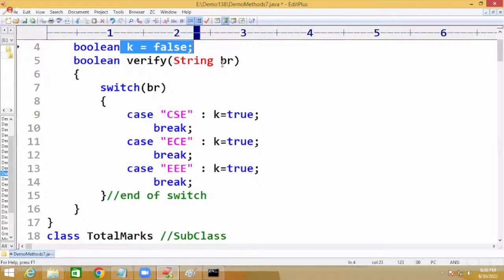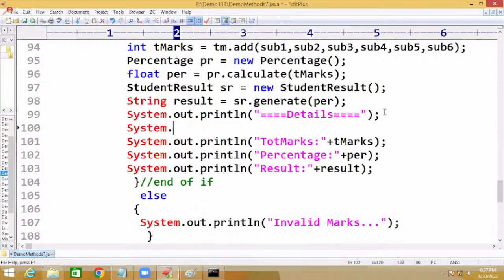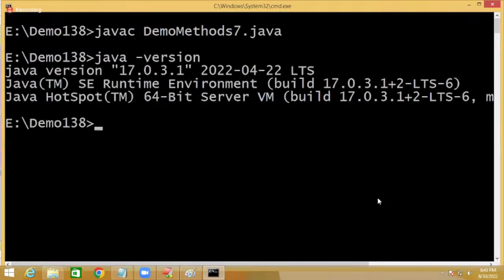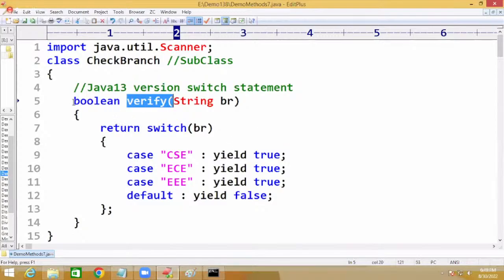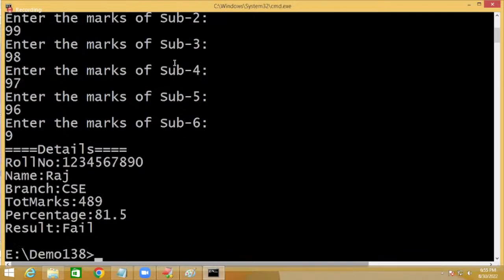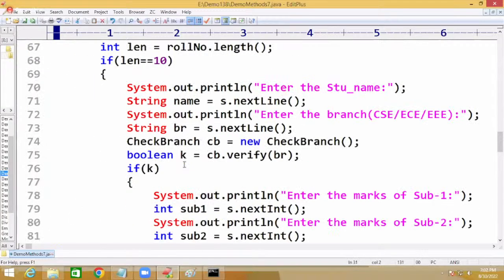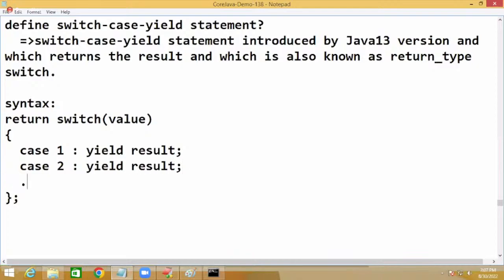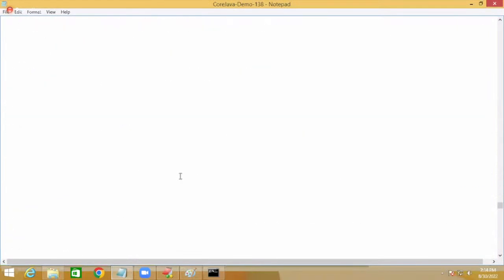Chandrakant Shrivastava's - 30/09/22-JAVA FULL STACK DEVELOPEME(CORE JAVA)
Chandrakant Shrivastava's - 30/09/22-JAVA FULL STACK DEVELOPEMENT (HTML CSS JS)